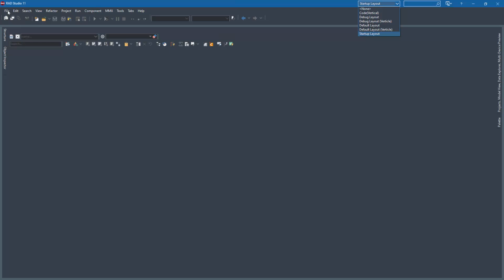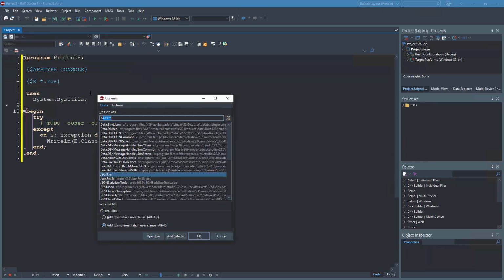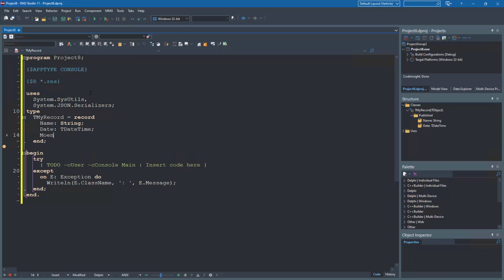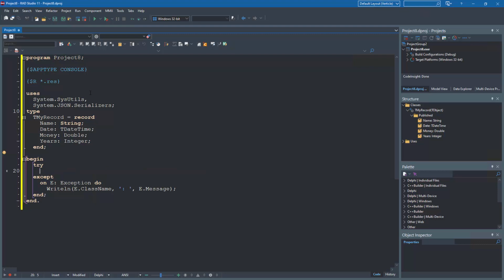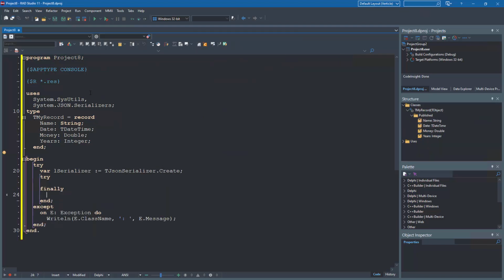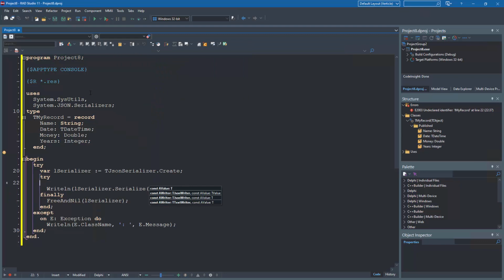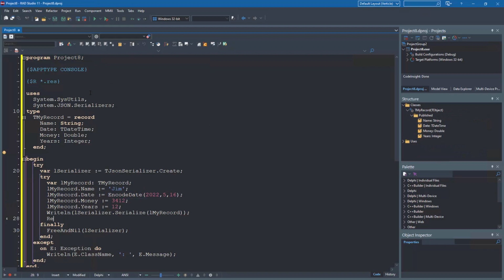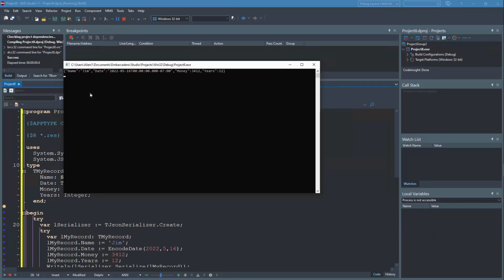Delphi 11 Converting a record to a Json string (Serialization) - Quick Clip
In this video we will show very quickly how to use the System.Json.Serializer to convert a record to a Json String.
Chapters:
00:00 Intro
00:08 New Delphi Console Project
00:10 "Use" Unit System.JSON.Serializers
00:17 Make TMyRecord record
00:28 Setup JSON console output
00:40 Create TJsonSerializer
00:51 Declare TMyRecord Instance
01:08 readln to pause output
01:14 run program (Console output)

Software Used:
Delphi Enterprise 11:

Program Source:
program Project8;

{$APPTYPE CONSOLE}

{$R *.res}

uses
  System.SysUtils,
  System.JSON.Serializers;
type
  TMyRecord = record
    Name: String;
    Date: TDateTime;
    Money: Double;
    Years: Integer;
  end;

begin
  try
    var lSerializer := TJsonSerializer.Create;
    try
      var lMyRecord: TMyRecord;
      lMyRecord.Name := 'Jim';
      lMyRecord.Date := EncodeDate(2022,5,16);
      lMyRecord.Money := 3412;
      lMyRecord.Years := 12;
      Writeln(lSerializer.Serialize(lMyRecord));
      Readln;
    finally
      FreeAndNil(lSerializer);
    end;
  except
    on E: Exception do
      Writeln(E.ClassName, ': ', E.Message);
  end;
end.